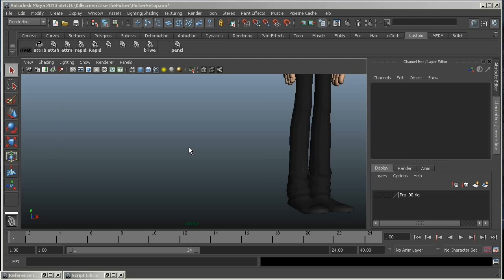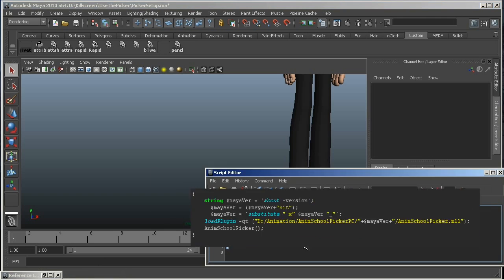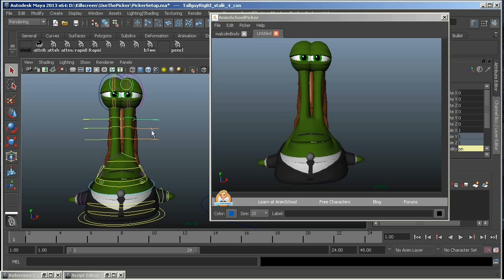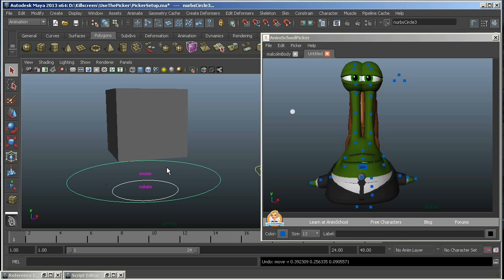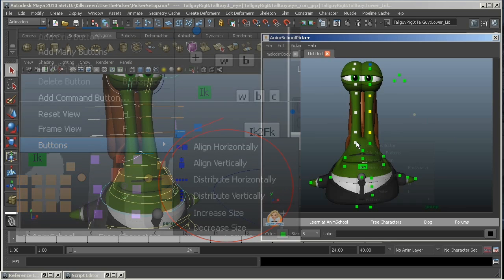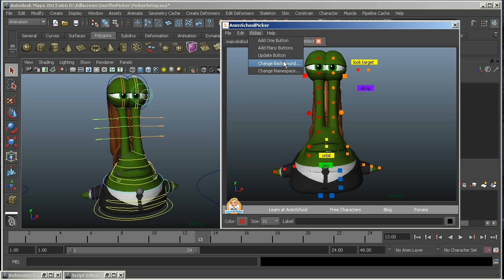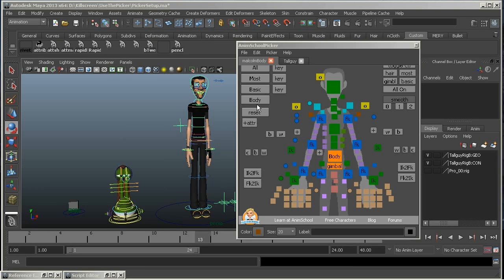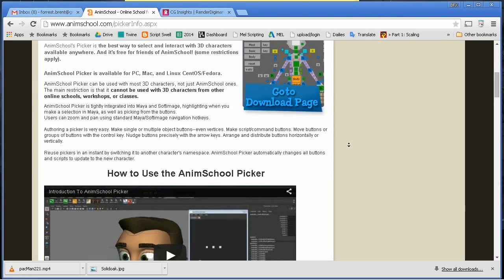The all-time most useful tool for a Maya animator!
Discover the power of Maya's Picker with expert animator Brent Forrest's exclusive tutorial.